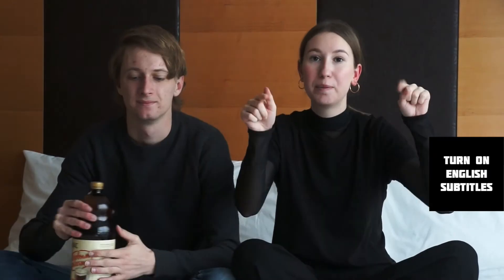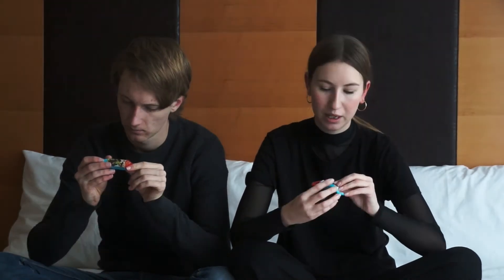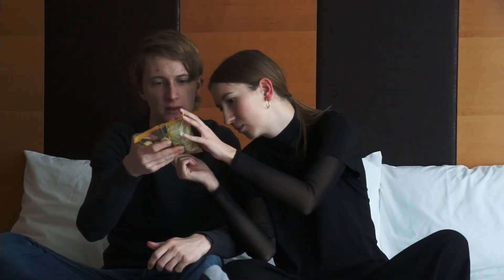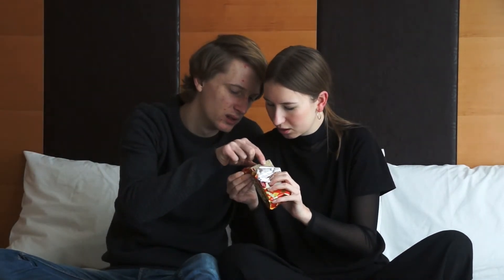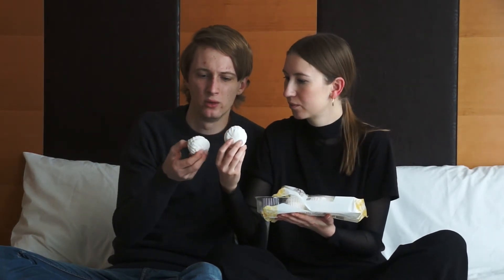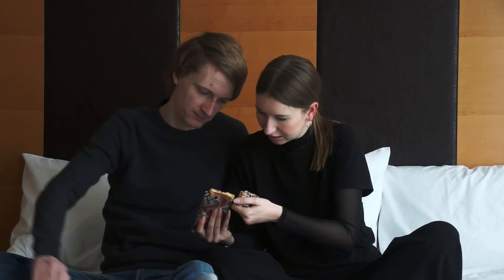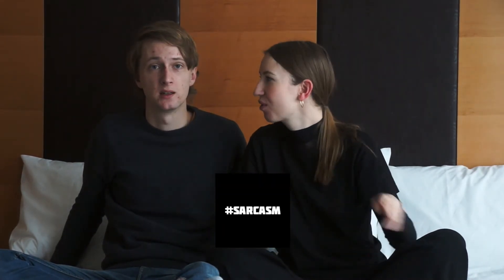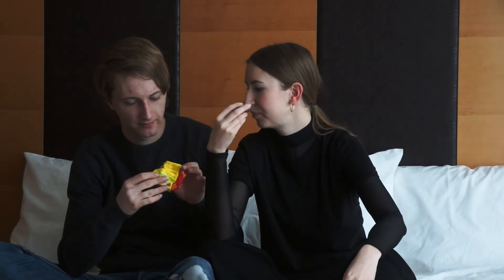Danes Trying Russian Candy and Snacks | Russian Taste Test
REMEMBER ENGLISH SUBTITLES❗ This is a Russian candy taste test. We taste test a variety of Russian candy and snacks and you can see our reactions while eating the Russian candy right here. We are a Danish couple sitting in Moscow and trying a bunch of Russian candy and snacks that we haven't tried before. My mom, whom is from Russia, picked most of these out and Frederik, who has been studying in Moscow for a few months, picked out a little as well. We try candy, snacks and a beverage - with a lot of good and bad reactions 😃 Thanks to my mom for helping out and thanks to Frede for joining me - please show him some love 😉

It would help me and my videos gain more attention, so I would greatly appreciate it. You guys are seriously awesome and I can't say thank you enough :-*

✂ VIDEO DETAILS
Camera: Sony NEX-5N
Editing software: Adobe Photoshop CS6 and iMovie
What I'm Wearing: Mesh bodysuit - Nelly, T-shirt - Weekday, Earrings - Local Jewelry Store

★ CHARLOTTE ANASTASIA
I do cool fashion lookbooks, trendy style videos, amazing beauty videos incl. themed get ready with me videos, current movie reviews, and very personal videos with stories from my life and challenges/tags with my closest family and friends. I love making videos and interacting with you guys in this amazing community.

Much love,
Charlotte

★ FAQ
- I'm from Denmark
- I'm 24 years old
- I'm currently a student at Uni